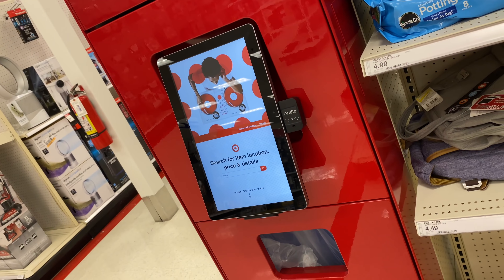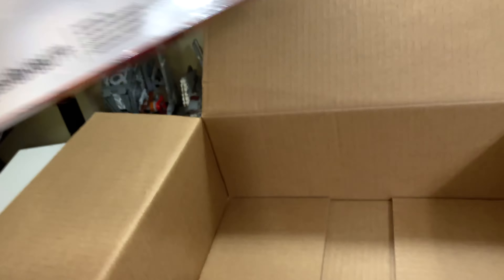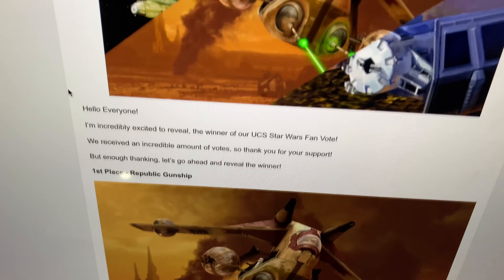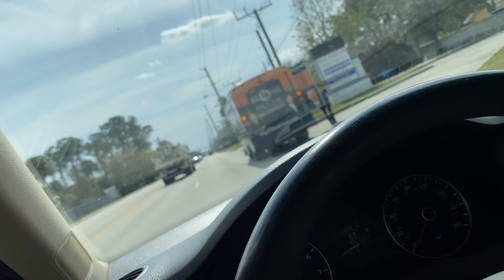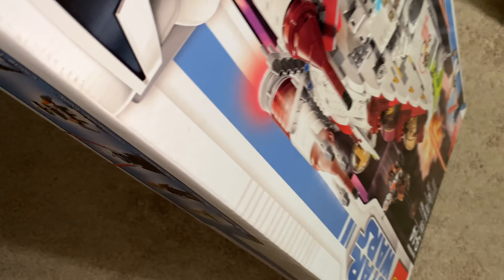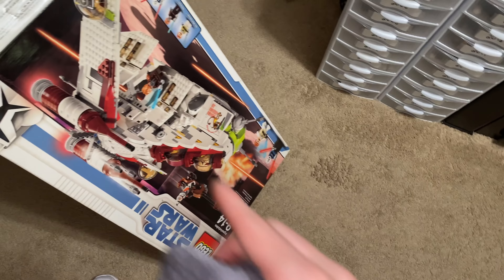LEGO Mandalorian Battle Pack SHORTAGE! Lot's of LEGO Haul's! | MandRproductions LEGO Vlog!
Another MandRproductions LEGO Vlog and this time the shortage of LEGO Star Wars Battle Packs continues in my area, I get a lot of LEGO eBay/Bricklink/other hauls of old and new LEGO Star Wars sets, I hit the gym hard, and more!